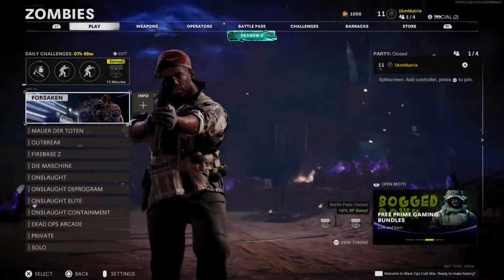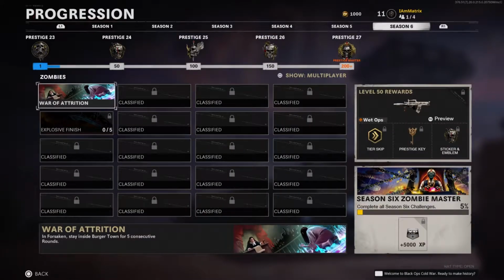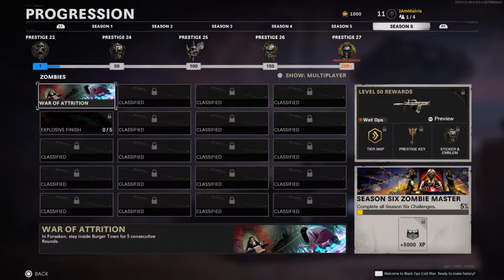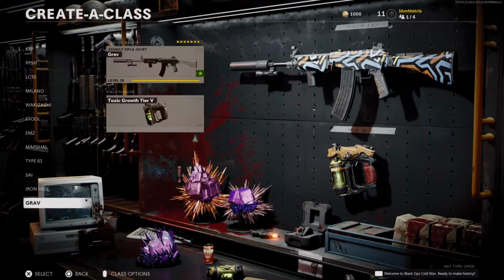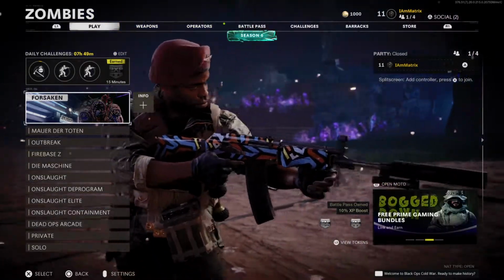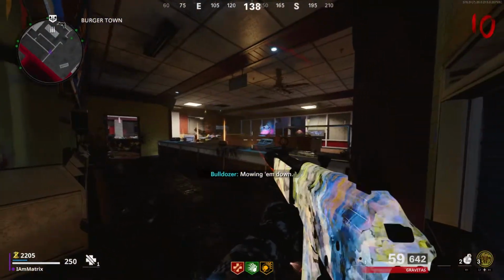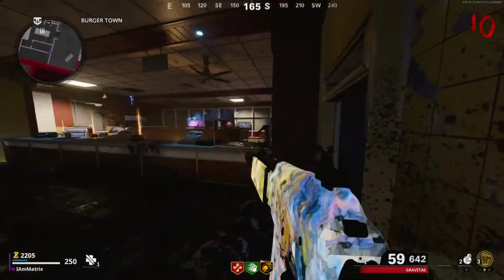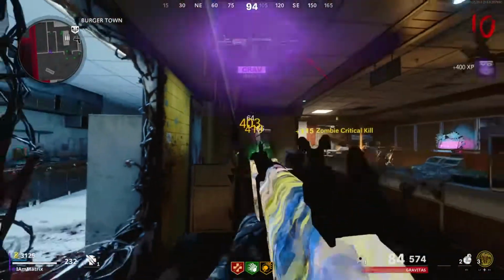War Of Attrition CALLING CARD CHALLENGE Zombies Season 6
ZOMBIES season 6 calling card challenge WAR OF ATTRITION - to complete this you have to stay inside BURGER TOWN for 5 rounds WITHOUT LEAVING